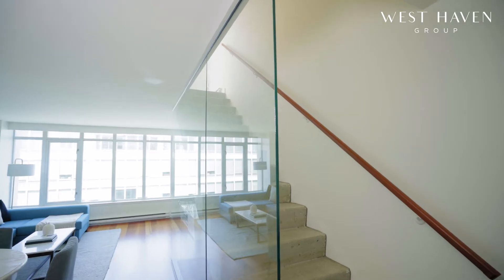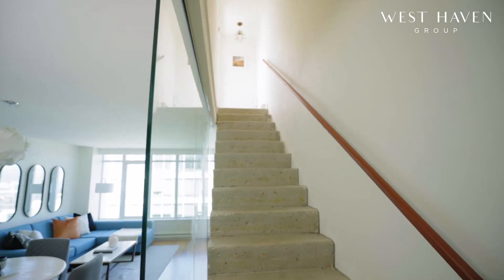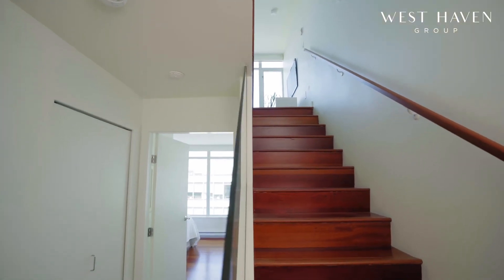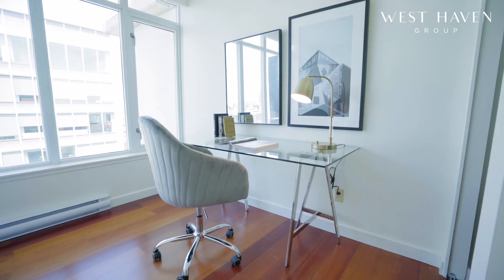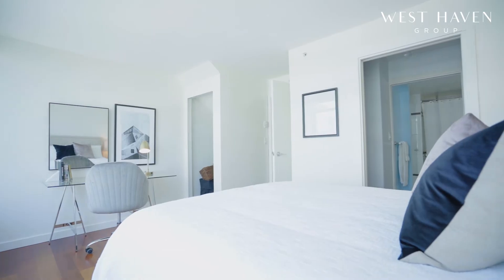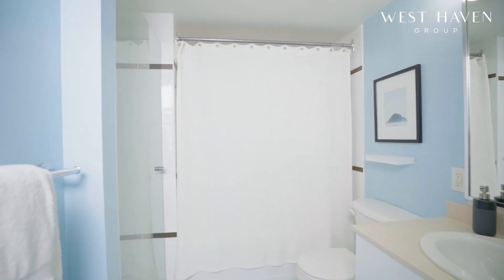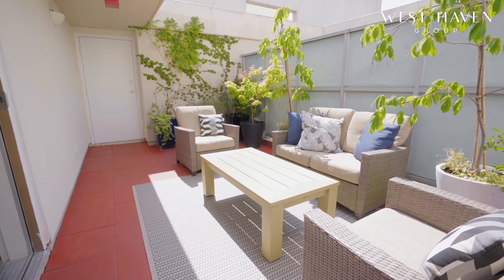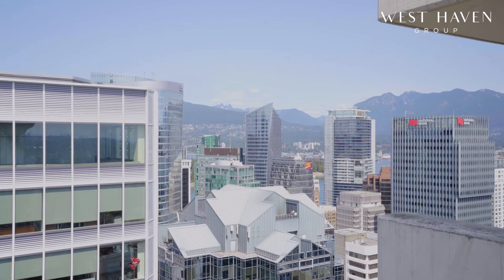EXECUTIVE 1-BEDROOM PENTHOUSE WITH ROOFTOP DECK FOR SALE | PH 3202 - 610 GRANVILLE ST | $1,125,000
1,000 SQFT EXECUTIVE 1-BEDROOM WITH PRIVATE ROOFTOP FOR SALE!

PROPERTY DESCRIPTION:

1,000 sqft executive 1-bedroom penthouse with a private rooftop deck. Three levels of living space spanning 1,000 sqft inside and 200 sqft outside. The owner recently exposed the concrete stairs, adding new glass walls to maximize the feeling of space. The bedroom is spacious, accommodating both a queen-size bed and large office desk, a walk-through closet, additional storage, and an en-suite with separate tub and shower. The main floor is open and functional, and offers the convenience of a powder room. The west-facing rooftop deck features partial water views and a bonus storage room. The Hudson building is live/work zoned, and amenities include 24/7 concierge services, dog park, additional outdoor spaces, 6 elevators, and a large sports club within the building. 1 parking included.